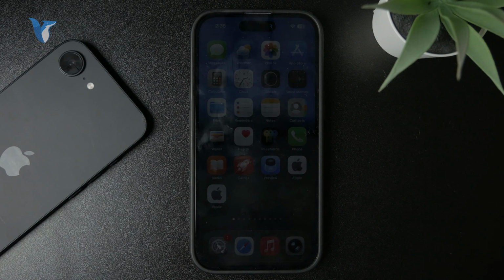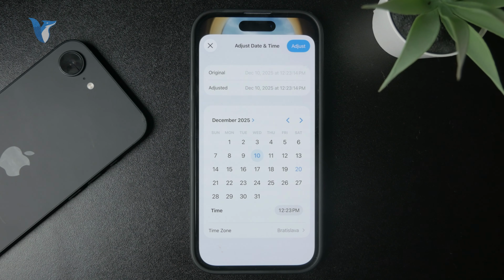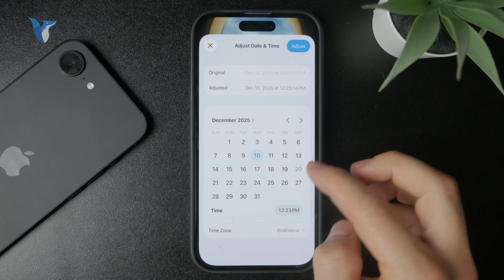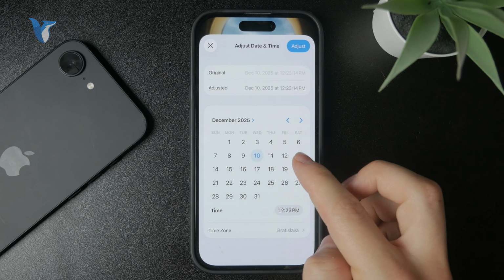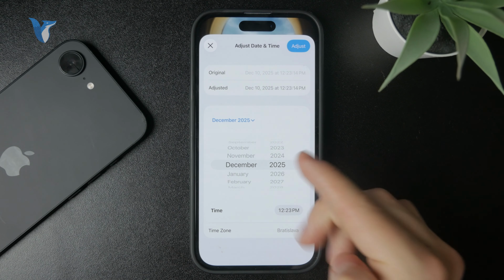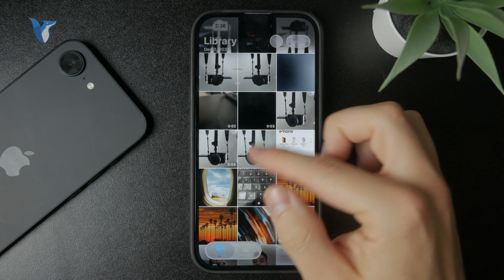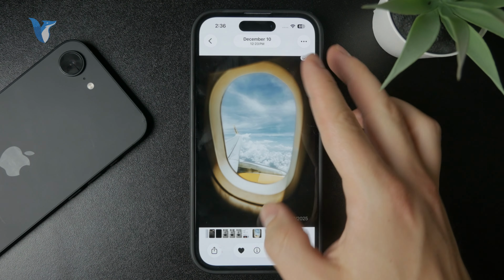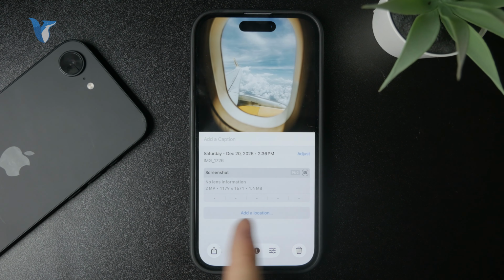How to Change the Date on Photos on iPhone (tutorial)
Want your photo library to reflect the right moments? This video shows you how to easily change the date on your iPhone photos for better organization and accuracy.